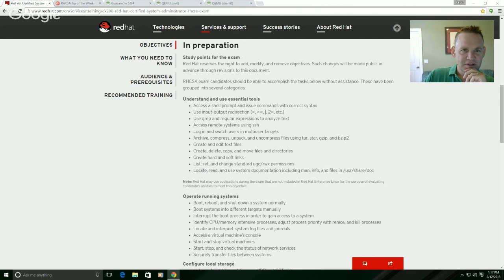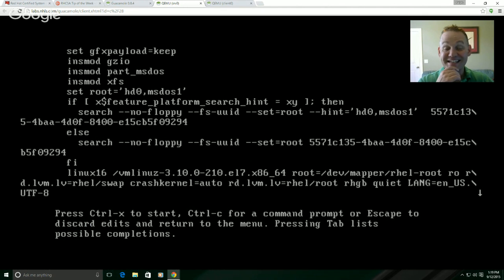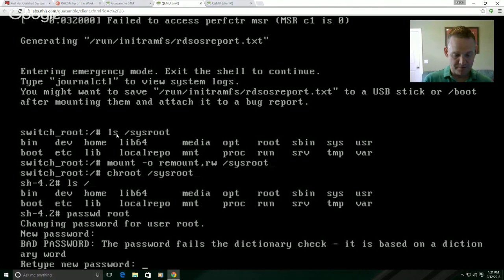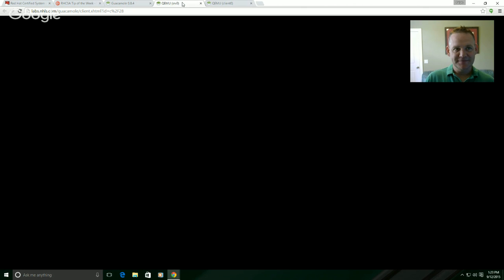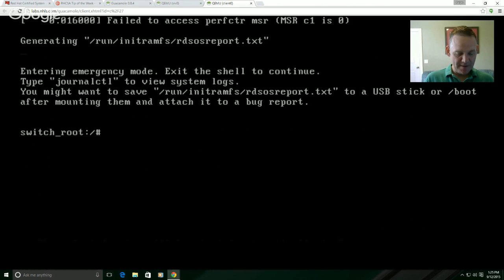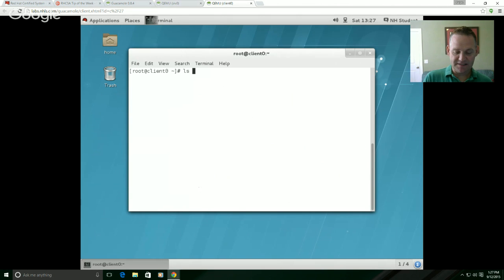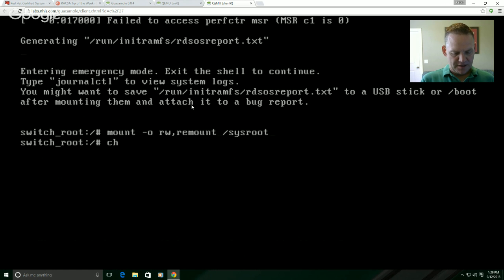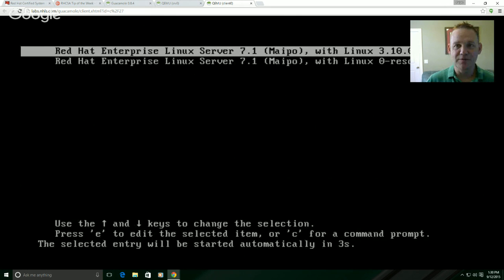RHCSA Tip of the Week - Recover root access